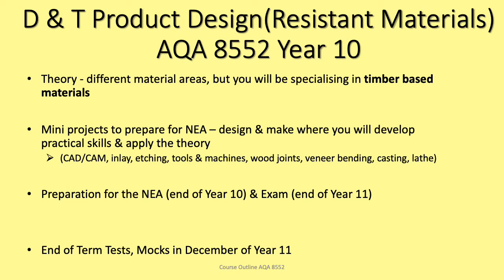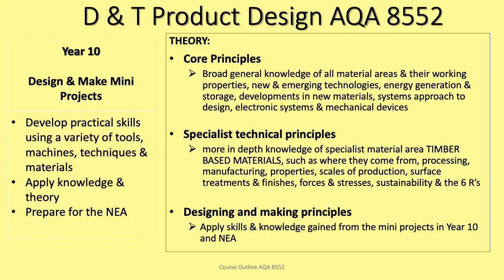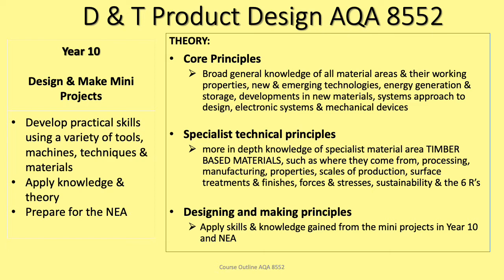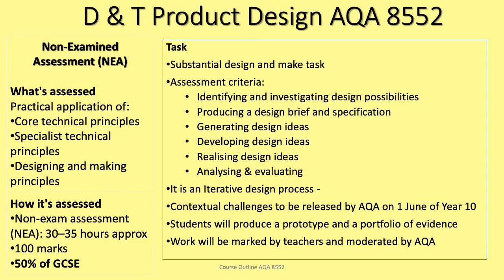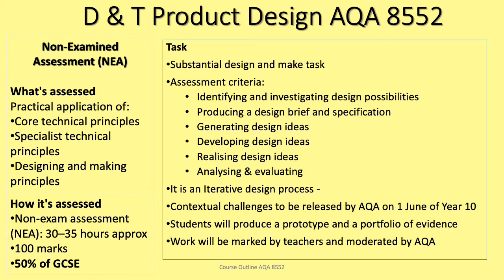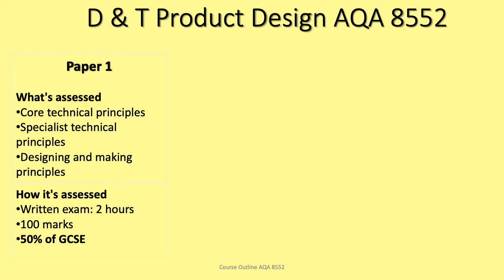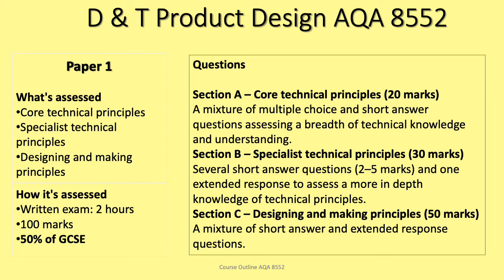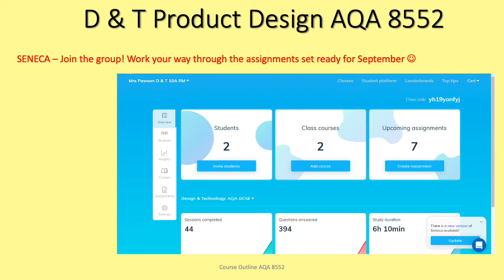Introduction to GCSE D&T Resistant Materials